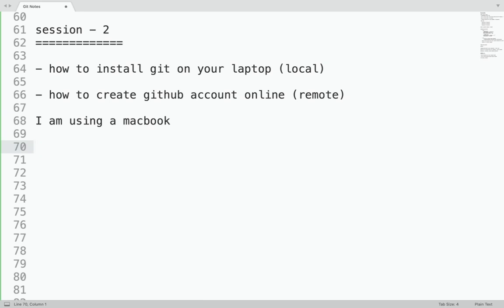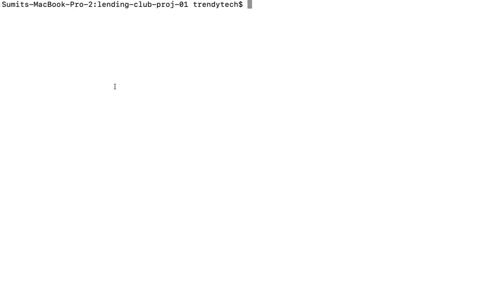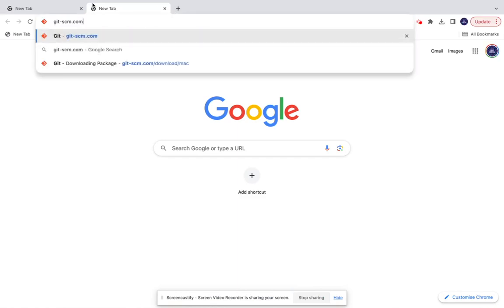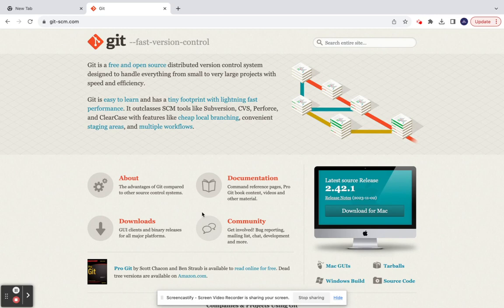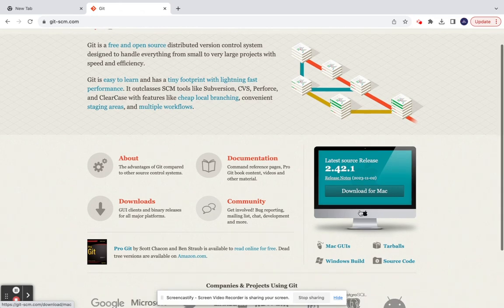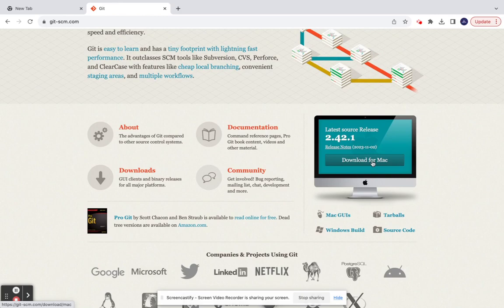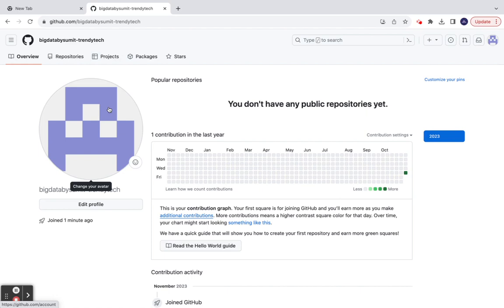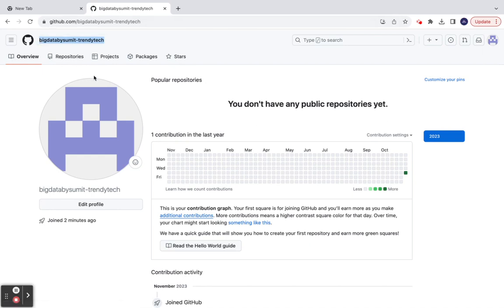Complete Git and GitHub Series by Sumit Mittal | Session 2